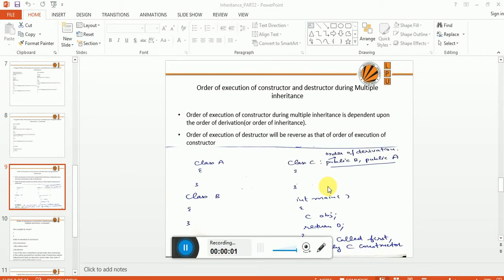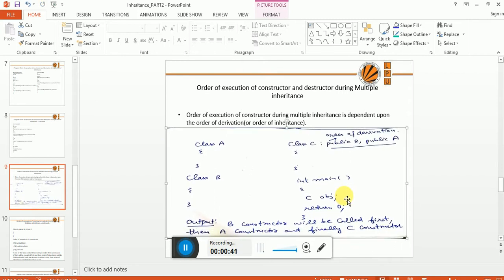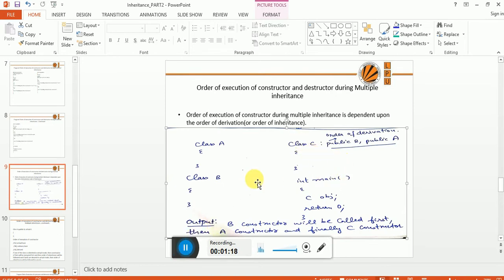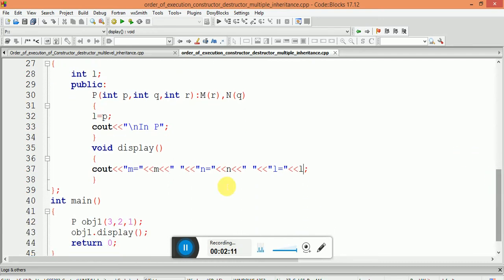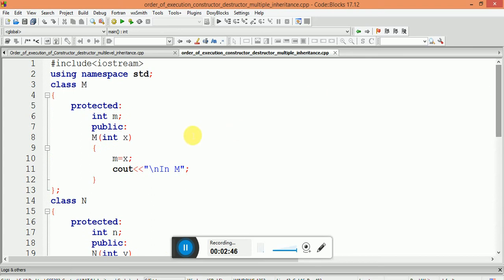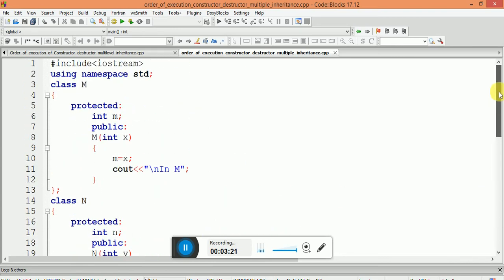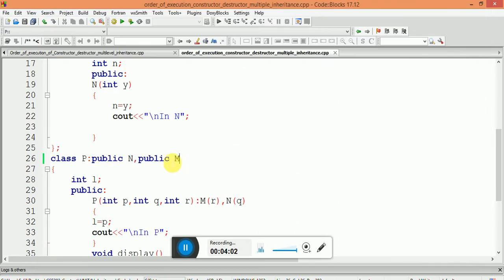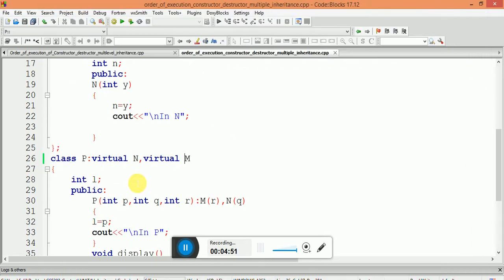Order of execution of constructor/destructor during multiple inheritance